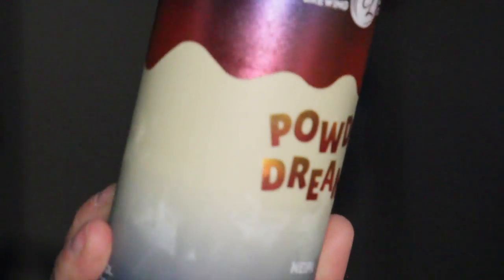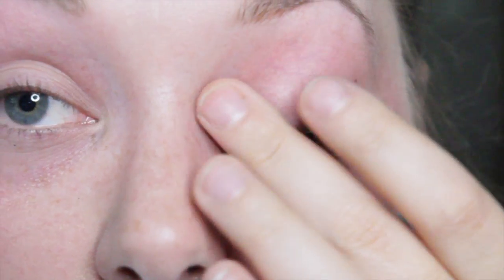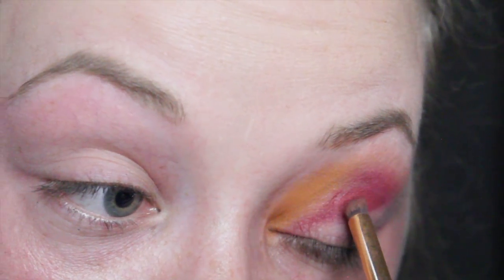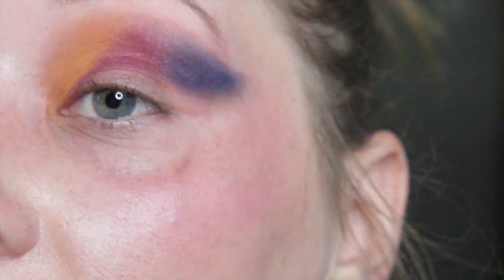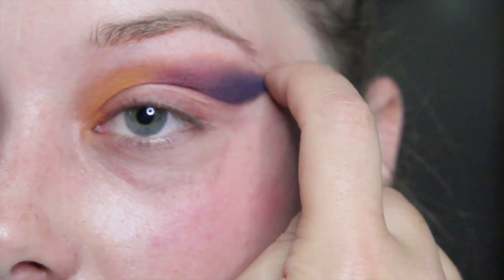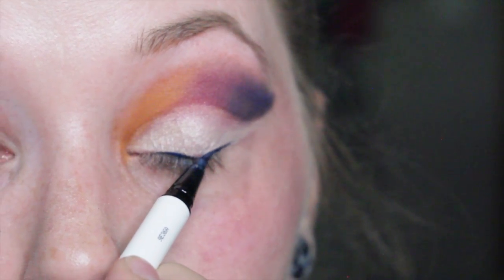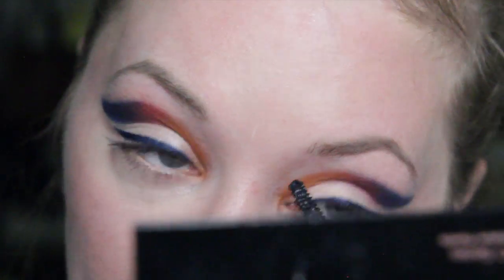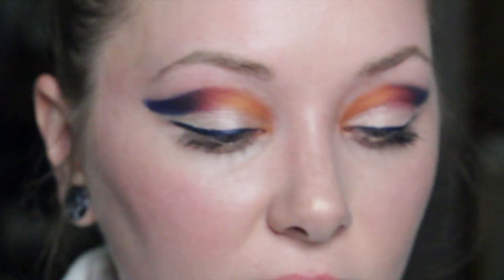Captain Lawrence Brewing Company Powder Dreams | Beauty & Brews - Negative Space Eyeshadow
Have a drink and play with makeup is my motto.

A review of Captain Lawrence Brewing Company's Powder Dreams (Dry hopped with Azacca Lupulin powder, Simcoe and Cascade hops).

Nylorac_beautyandbrews
Nylorac_org